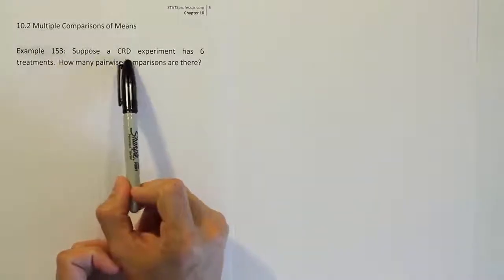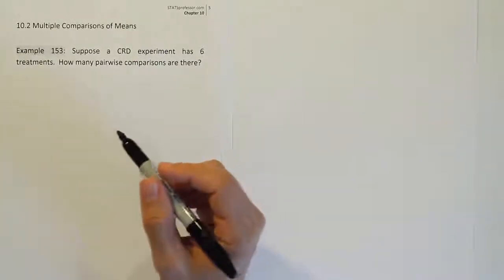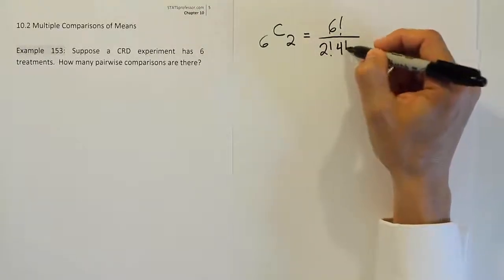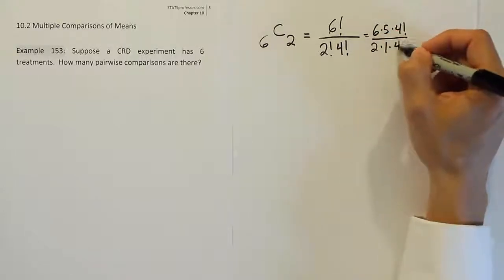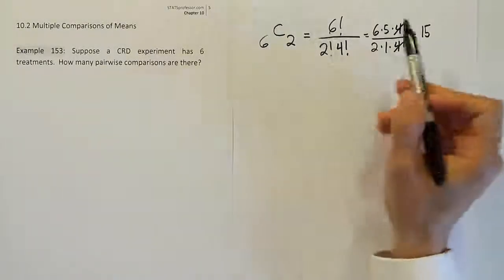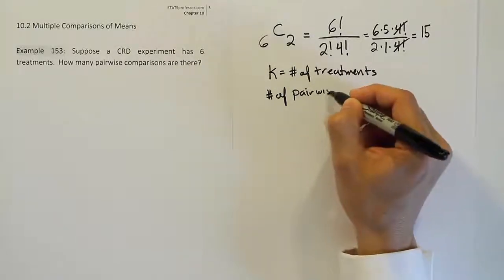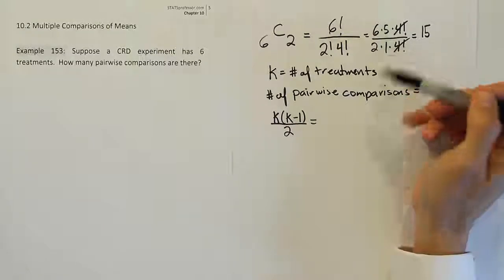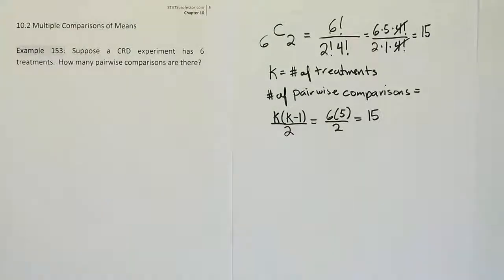How to determine the number of post-hoc pairwise comparisons, example 153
In this video, we explain and demonstrate how to determine the number of pairwise comparisons possible when conducting a post-hoc analysis of data that featured in an ANOVA procedure.